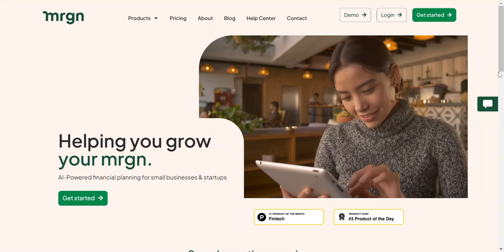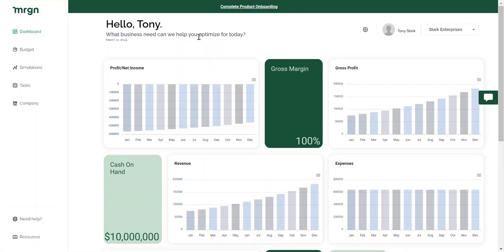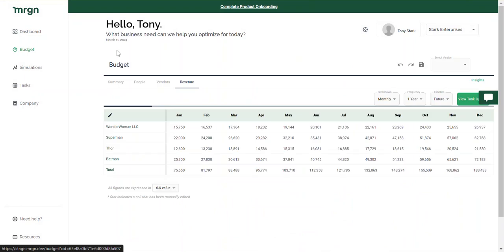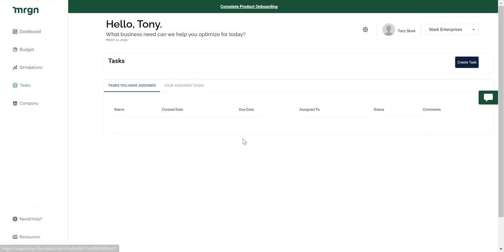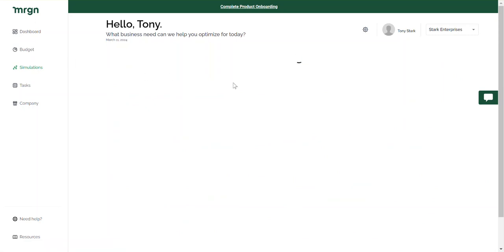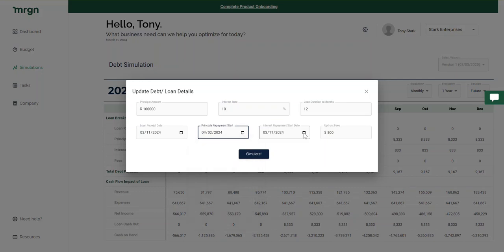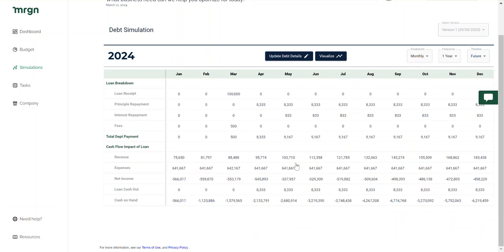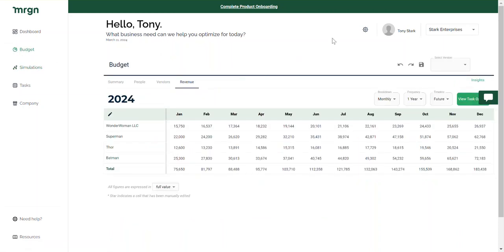2024-03-11 The mrgn Experience!